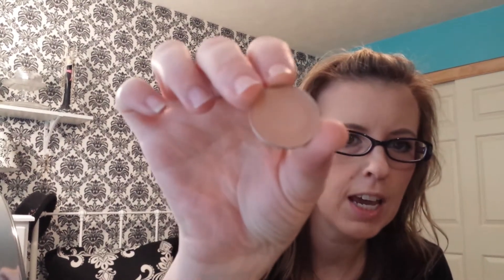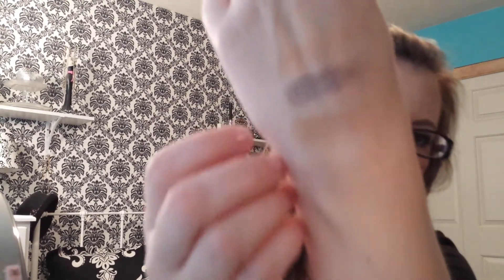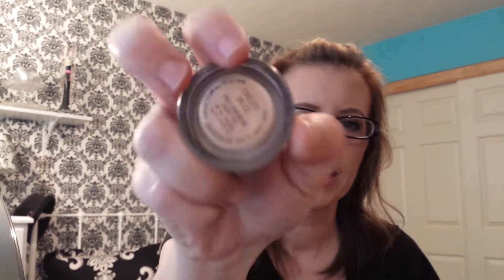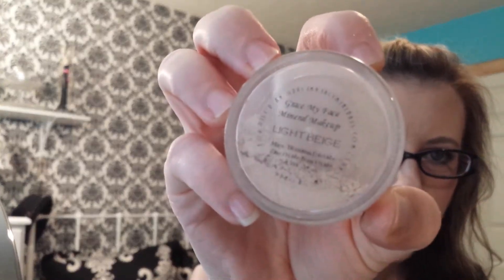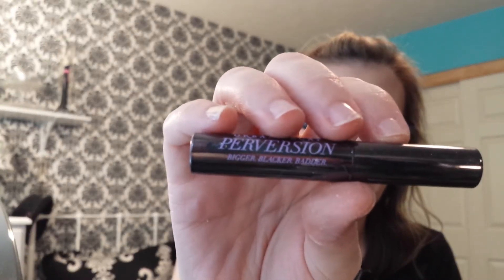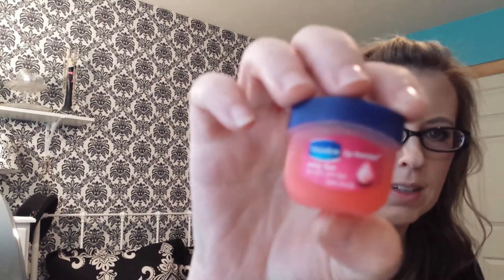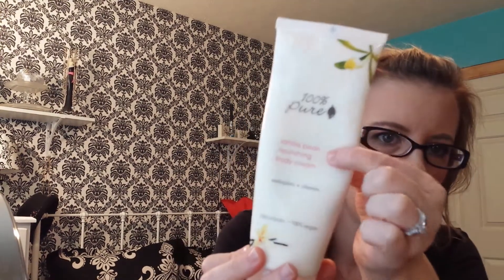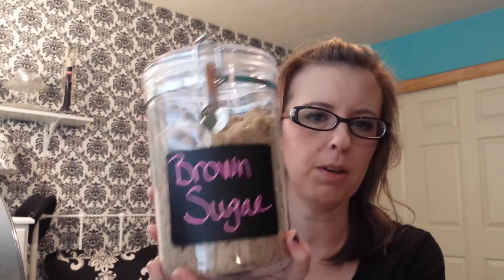AUGUST FAVORITES 2014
Here is the link for the Mineral foundation I purchase on Etsy